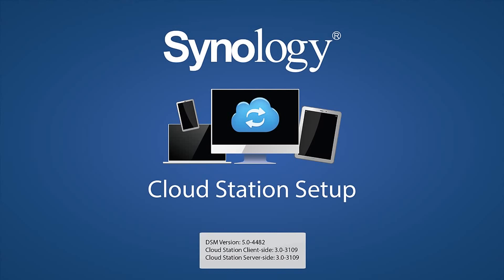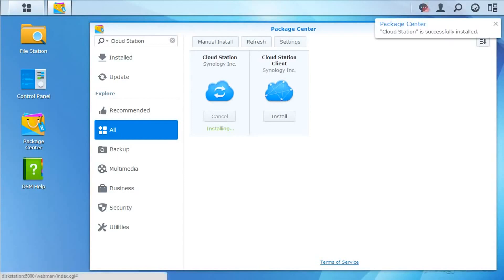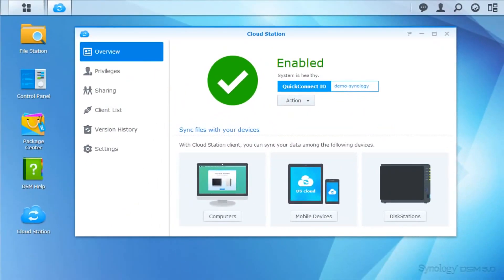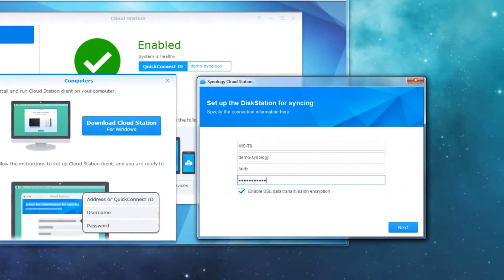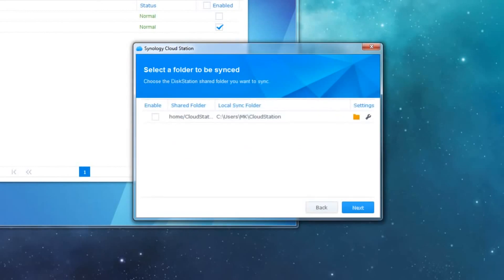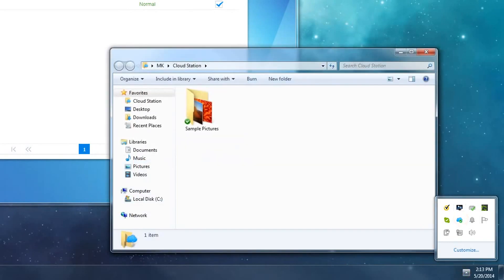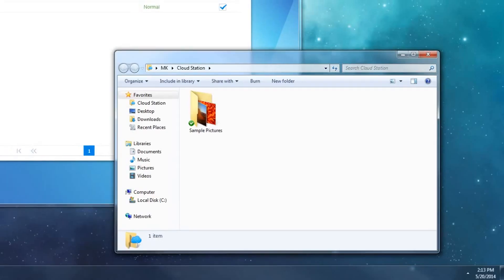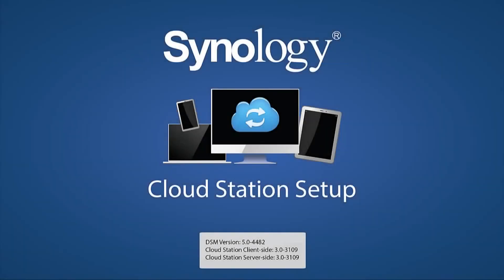Synology: How to set up Cloud Station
This video explains how to set up Cloud Station for NAS.

Keep up-to-date..